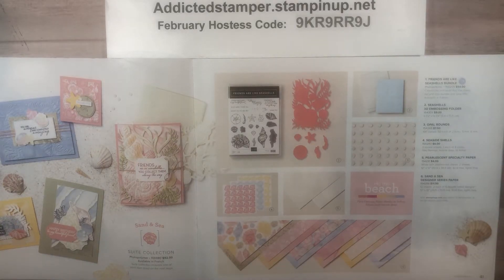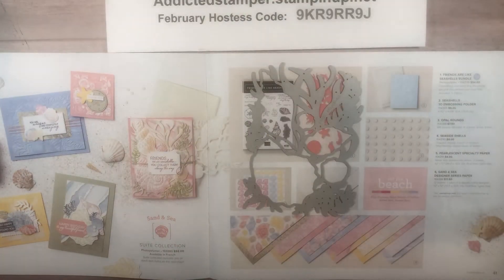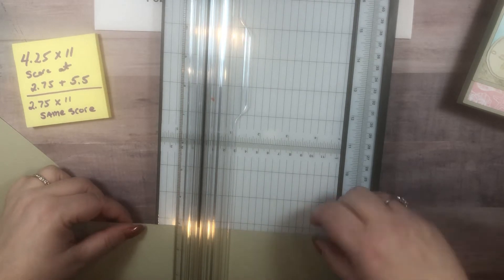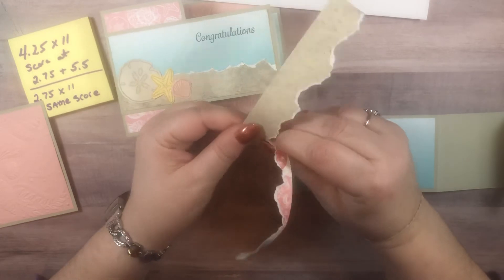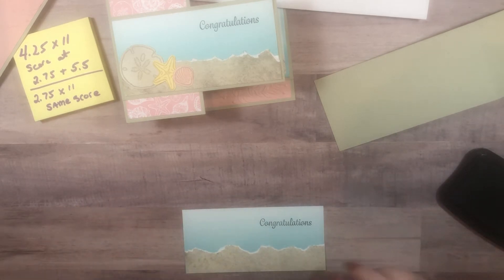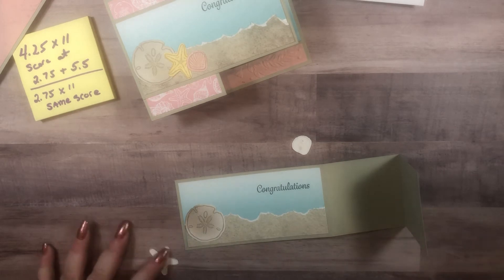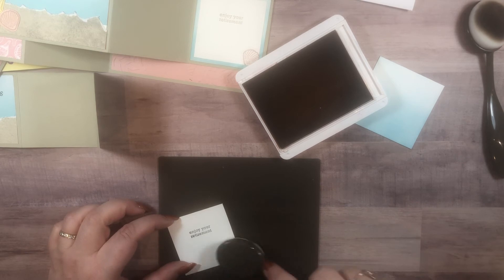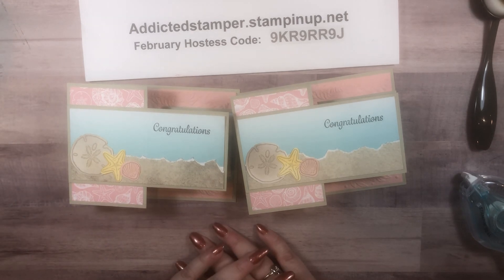Make it Monday - Sand and Sea Fun Fold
Welcome to this week's edition of Make it Monday.  I have a fun fold for you today.  The Measurements are listed below if you would like to make this fun fold.

Cardbase  4.25 X 11 Score at 2.75 and 5.5 inches
Z piece      2.75 X 11 Score at 2.75 and 5.5 inches
Designer Paper for front flap  2.5 w x 4 inches
Cardstock Embossed Layer for inside back panel     4 x 5.25
Designer Paper for card front - 2.5 x 5.25
Back square for Greeting - 2.5 x 2.5 mat with 2.25 x 2.25 layer for greeting.